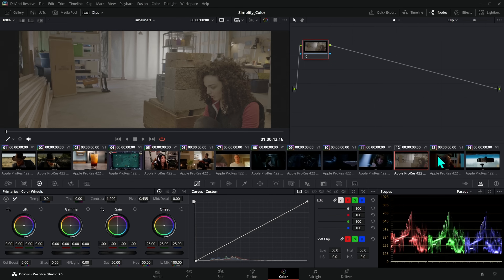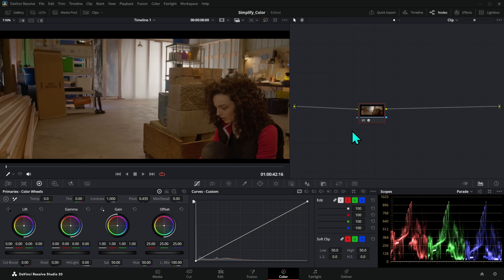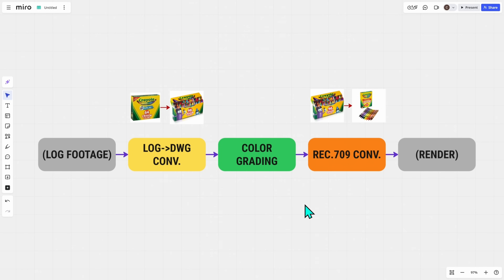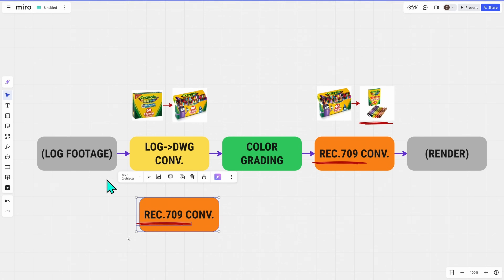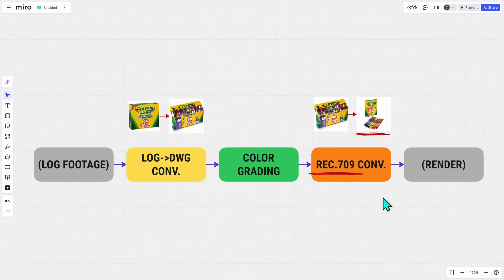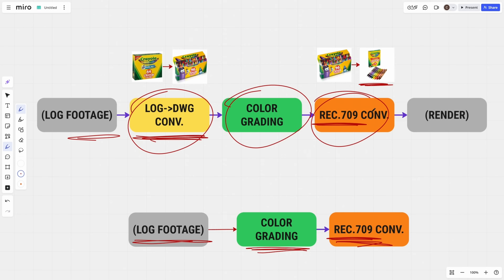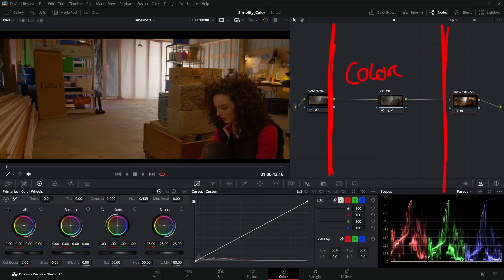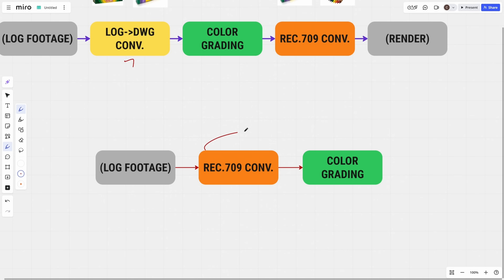The Most CONFUSING Parts of Color Management in DaVinci Resolve - Help for Beginners!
In this video I'll go over the most confusing parts of color management I encounter with people. This is something that can easily trip people up, and hopefully this can help make sense of the how and why we do color management the way we do it!